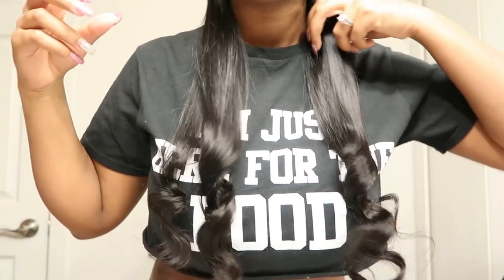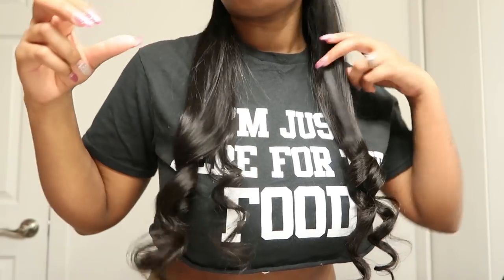How to style half straight and half body wave ft Sunber hair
Sunber Hair - 100% Human Virgin Hair
Hair details in the video:   Brazilian Straight Hair,  16' 18' 20 With 16' Lace  Closure ,  Middle Part
Best Selling Hair:
24 Hours Handling Time;3 Working Days Delivery Time;

Snapchat 👻 Pootahjass

XOXO...